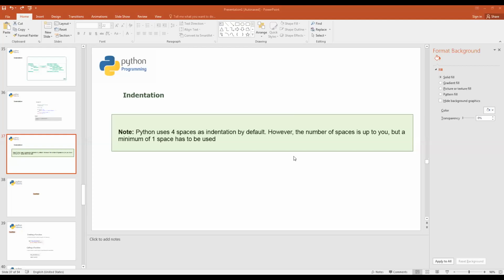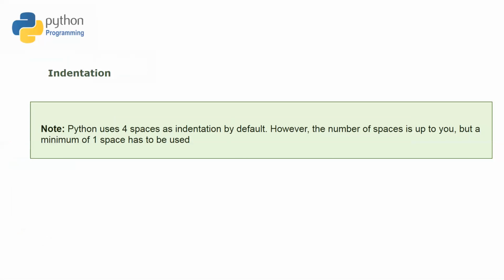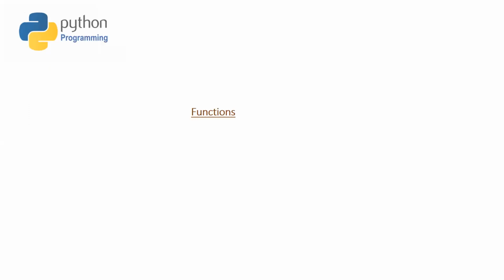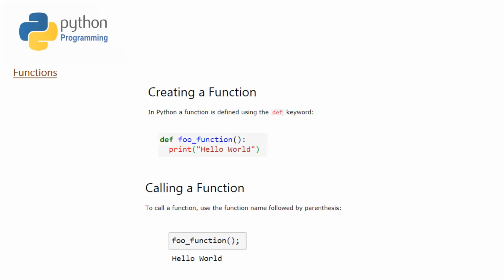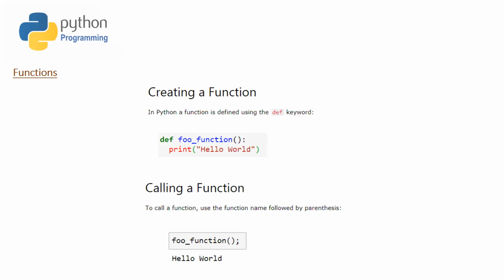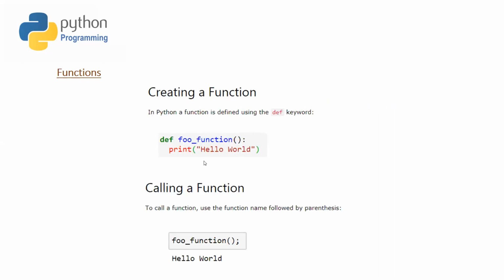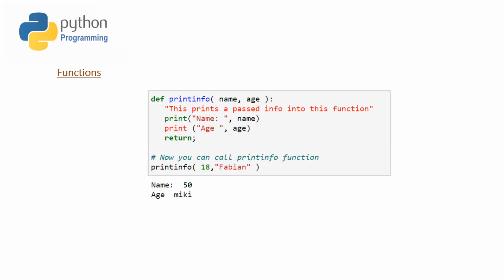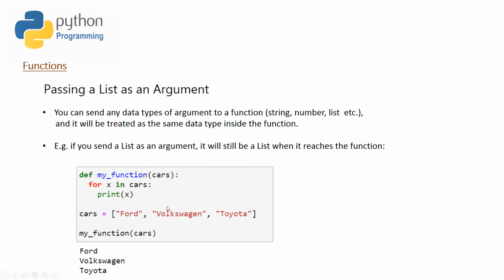Part4 Python Introduction Functions